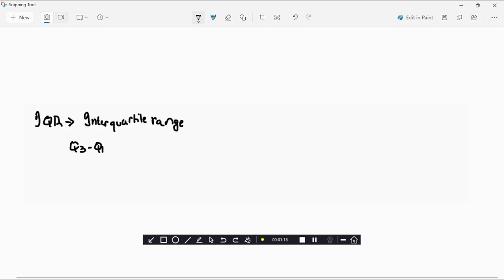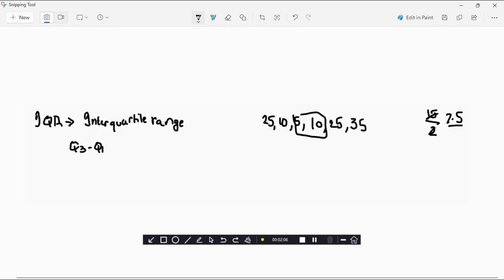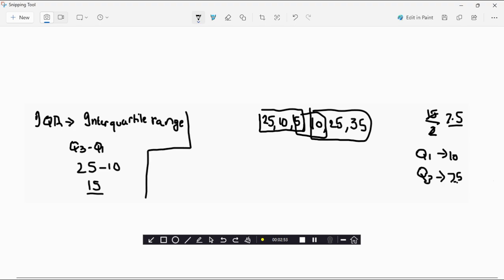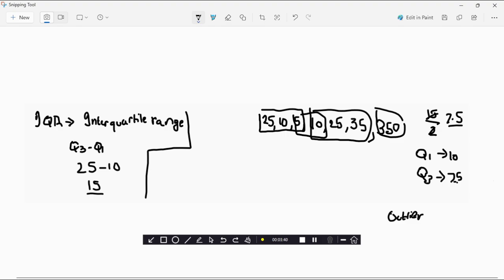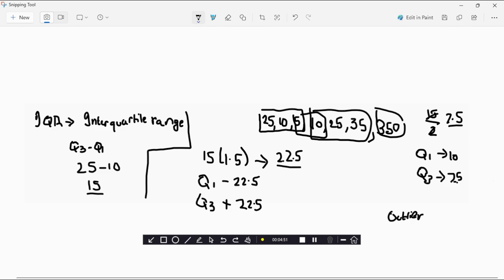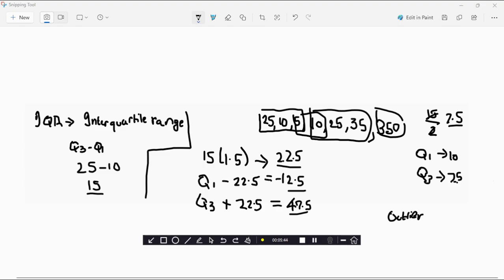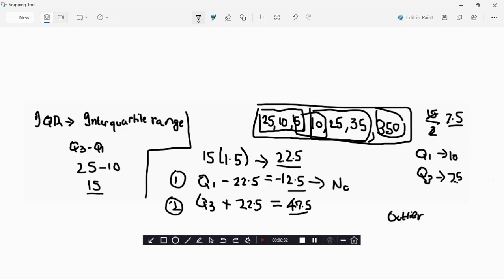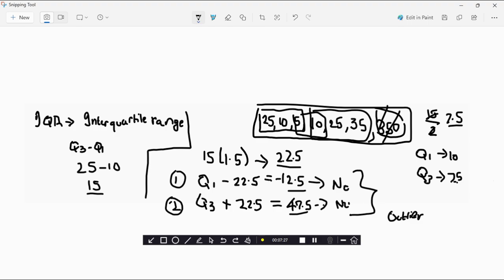Statistics: Quartiles (Part 2)